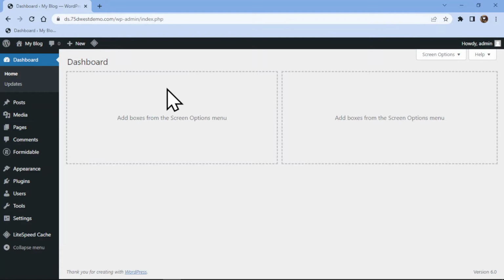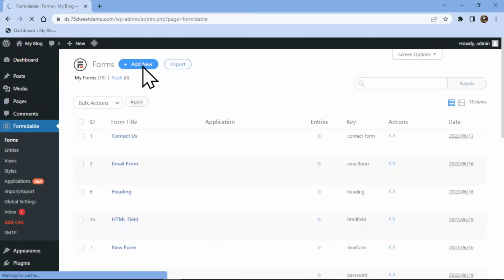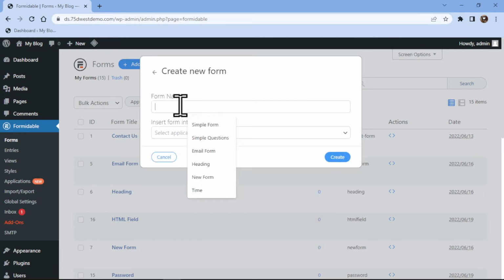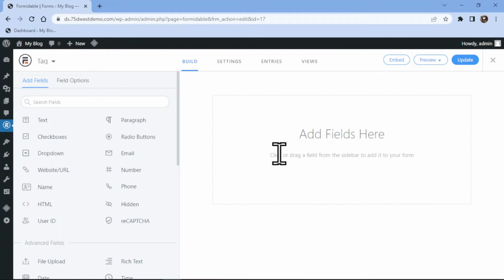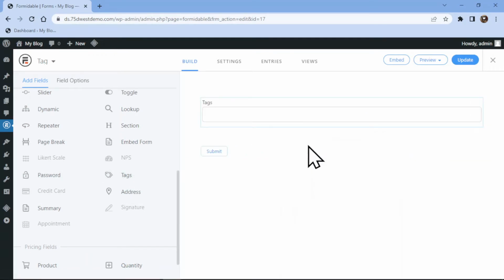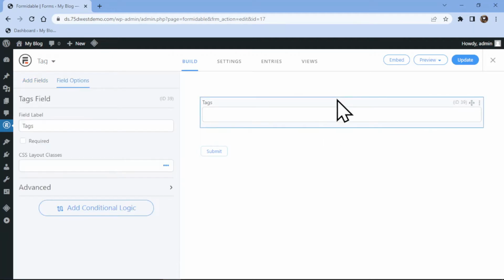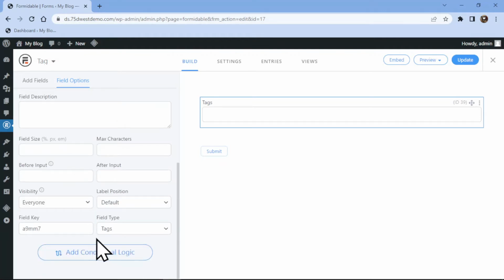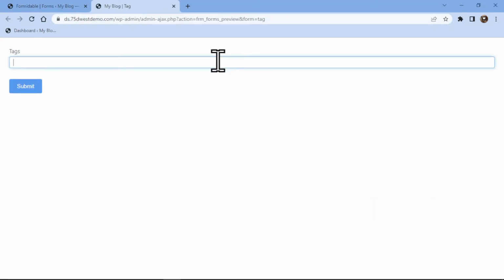How To Add Tag Field In Contact Forms In WordPress | WordPress Tutorial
Do you want to learn how to add a tag field in contact forms in WordPress?🤔

►In this video, you’re going to learn how to add a tag field to your contact forms. Where we share tips and tutorials on how to customize and optimize your WordPress website.  This is a great feature that allows you to categorize and organize your incoming messages, making it easier for you to keep track of customer inquiries and feedback.

►Whether you're a beginner or an experienced WordPress user, this tutorial will help you understand how to add tags to your contact forms and make the most out of your website's contact form functionality.